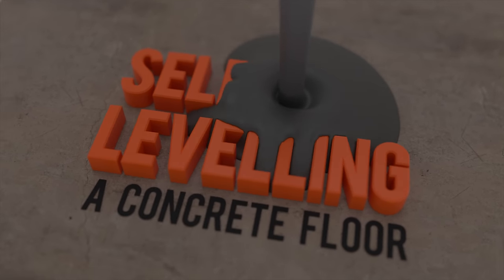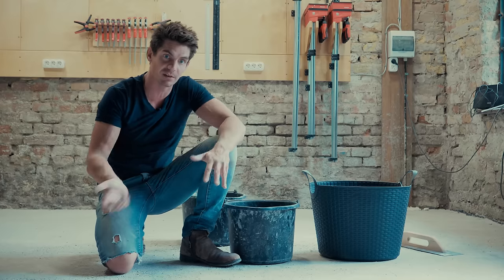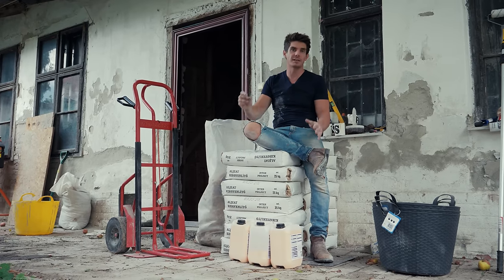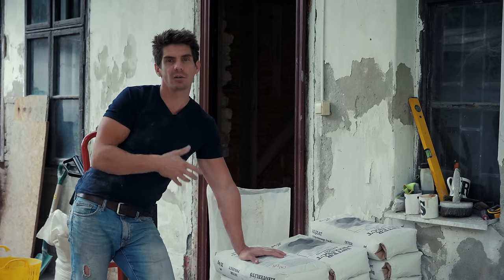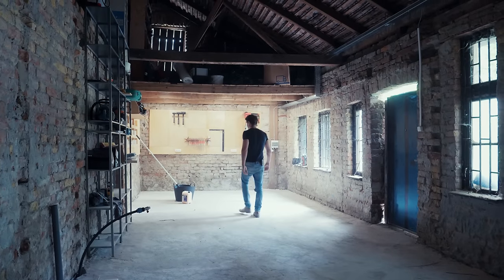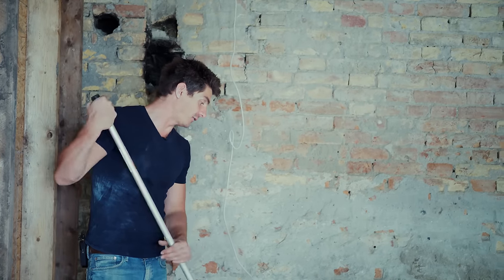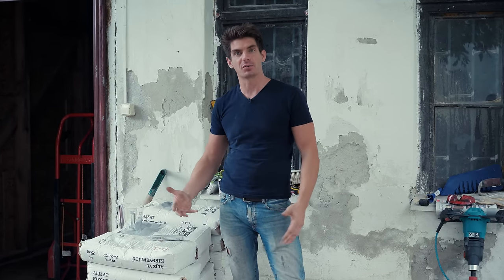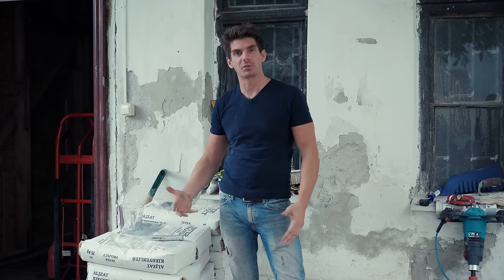Self-levelling a floor - The Complete Guide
This video covers everything you need to know to pour self-levelling concrete and get a perfect finish on an uneven floor.  It covers preparation, priming, mixing and pouring.